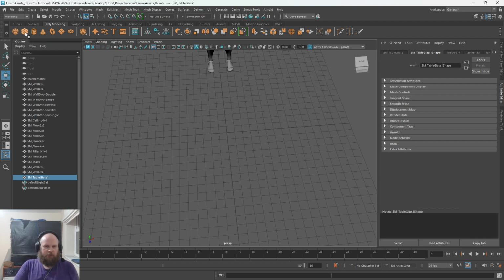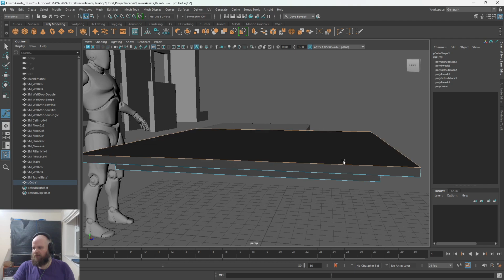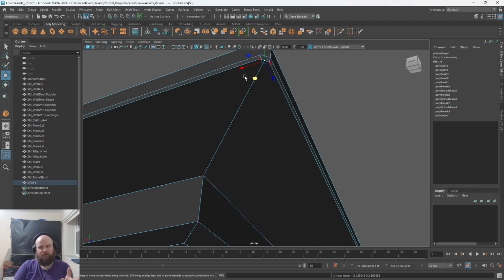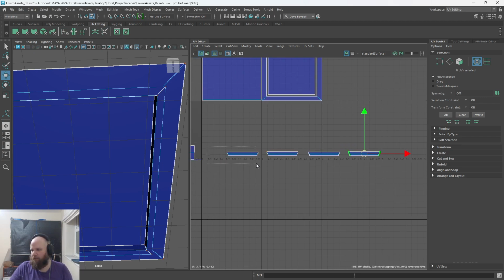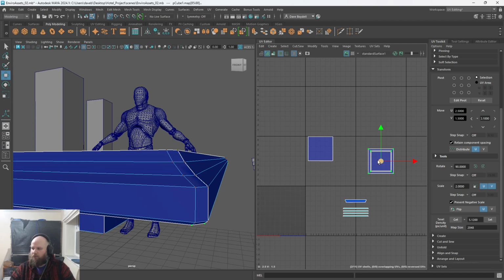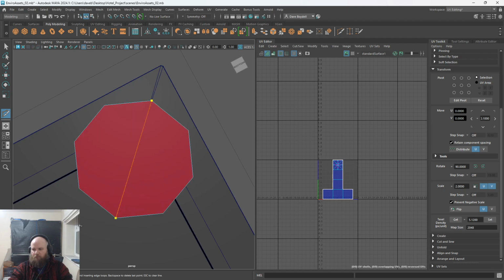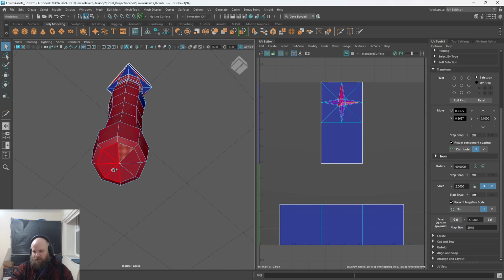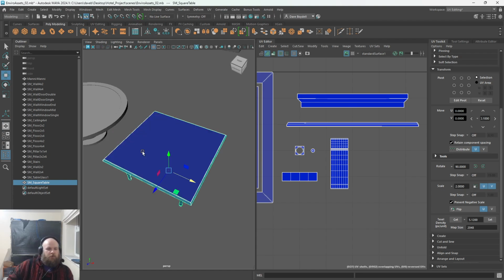LESSON 7 - Basic Square Table